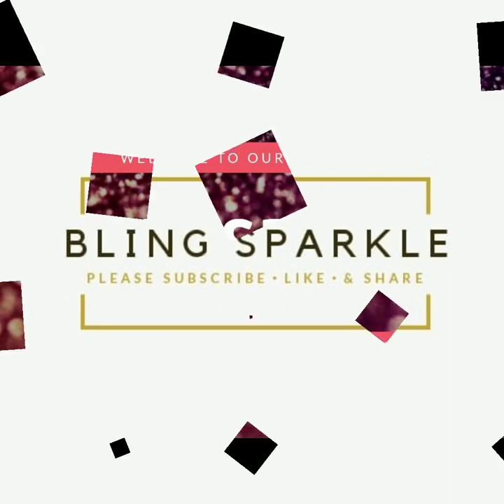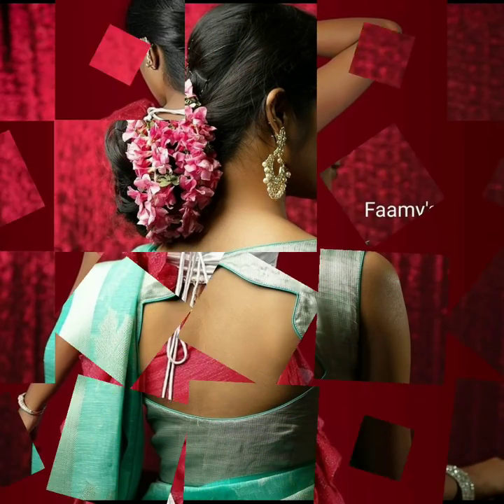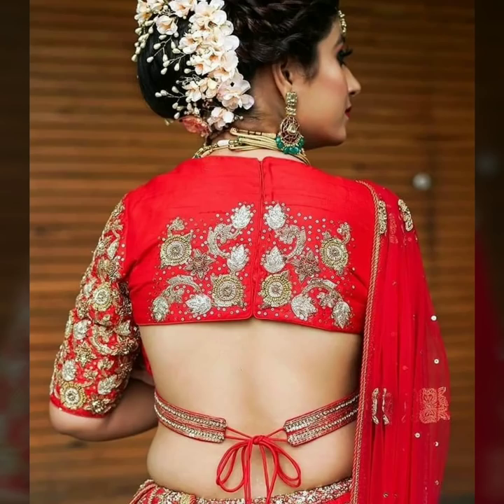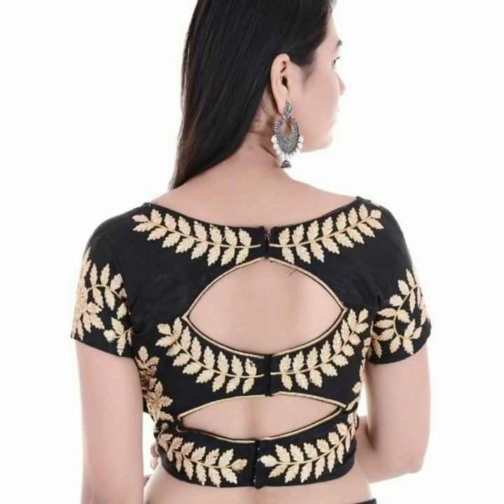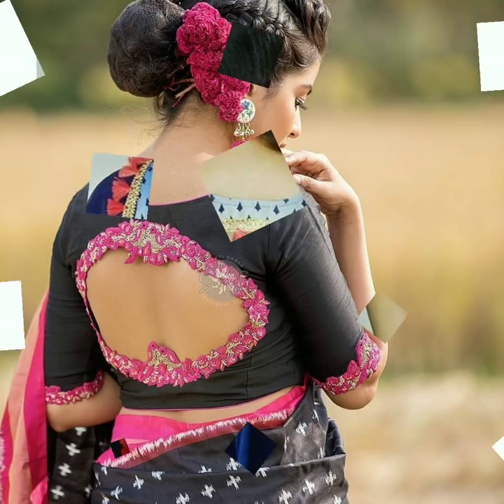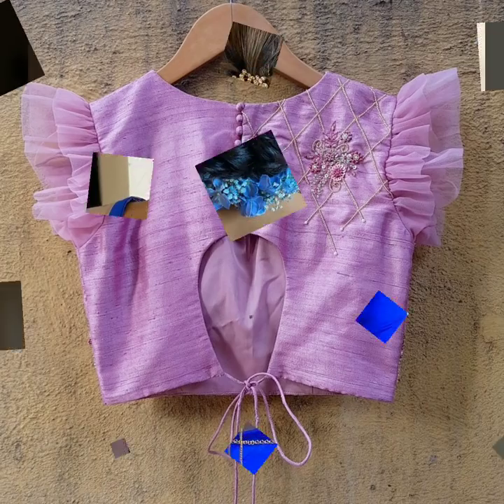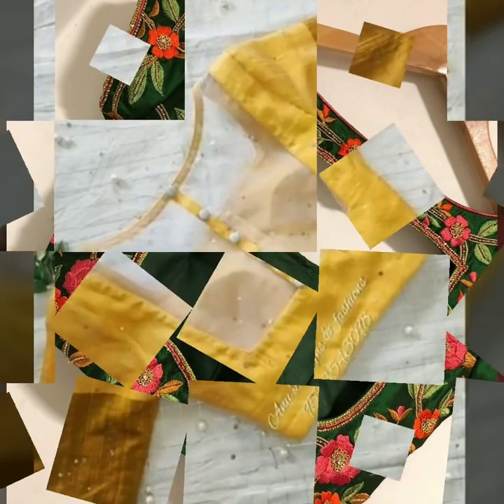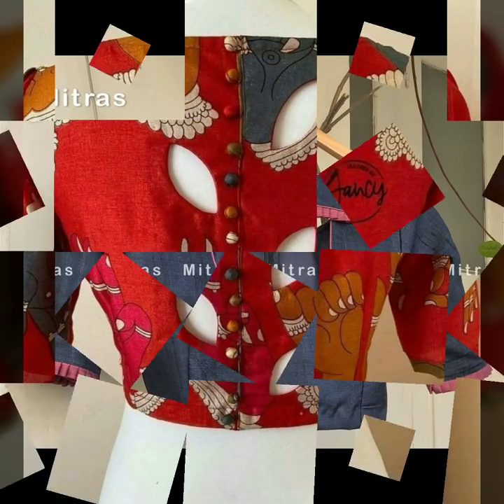Partywear blouse back neck designs for festive sarees